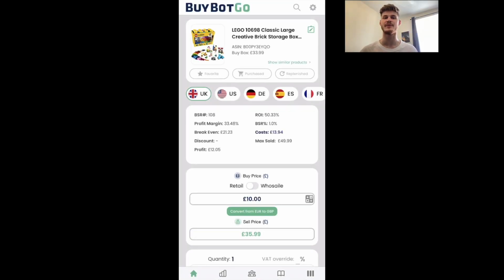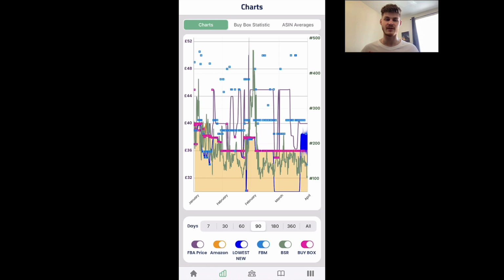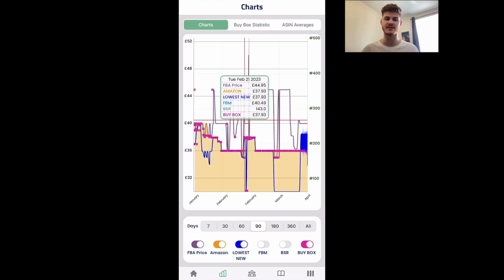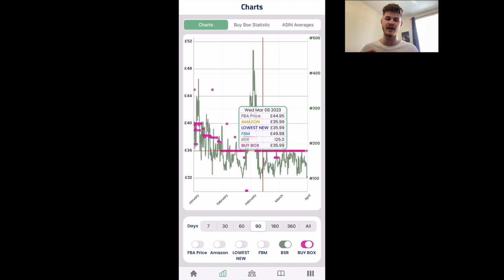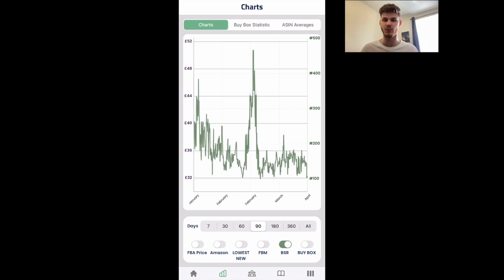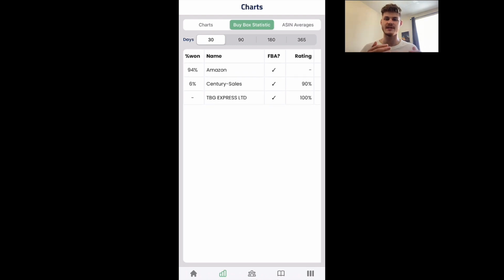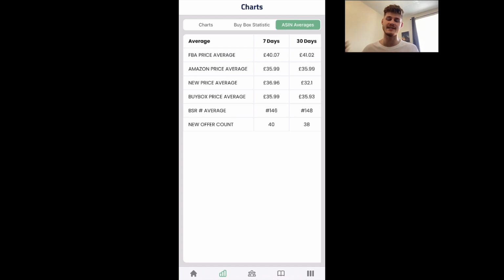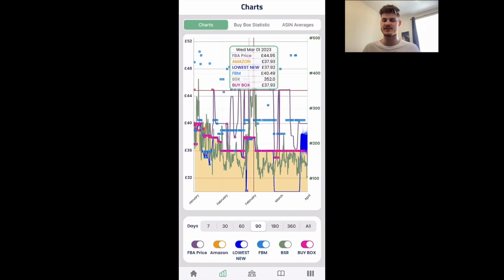Everything You NEED To Know About An ASIN Can Be Found In Your Pocket, With BuyBotGo's Charts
Looking to make smarter purchasing decisions on Amazon? Look no further than the BuyBotGo mobile app! With its powerful charts feature, BuyBotGo provides you with a visual representation of key data points related to any scanned item. This includes BSR trends, price fluctuations, and more.

With BuyBotGo's charts, you'll be able to quickly and easily see important information about the products you're interested in. Whether you're a seasoned Amazon seller or just getting started, BuyBotGo's charts are an essential tool for making informed buying decisions.